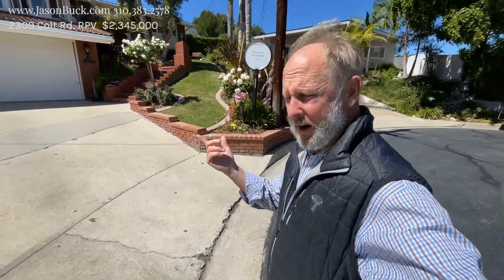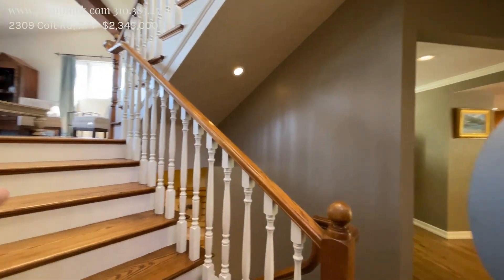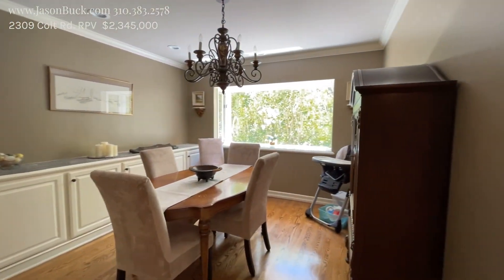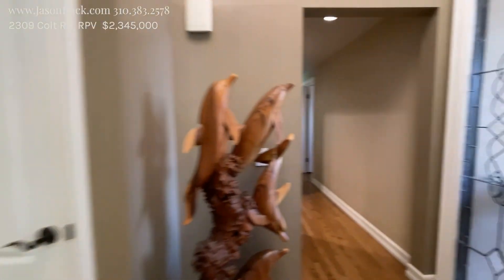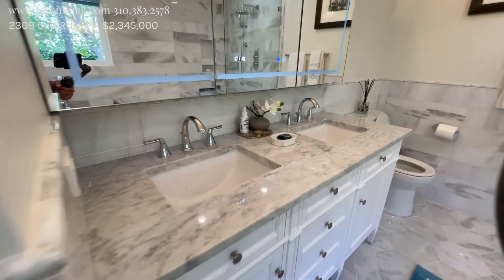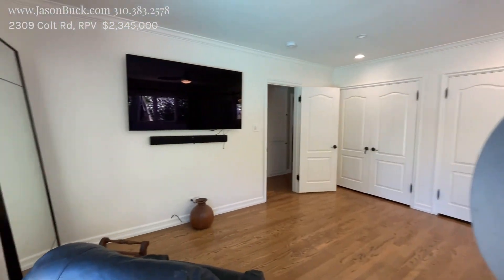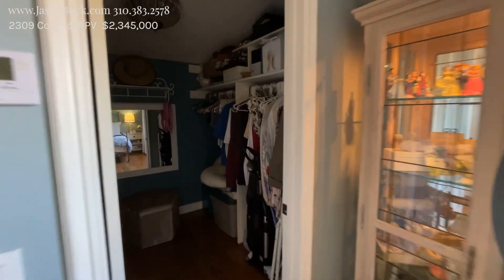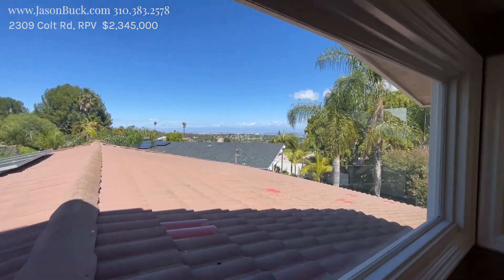Good Value for Palos Verdes Home for Sale at 2309 Colt Rd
brings you through a Good Value for Palos Verdes Home for Sale at 2309 Colt Rd.
Looks at the size of this home with 5 bedrooms and 4 baths in the 3,681 sf of living space priced at $2,345,000.  The lot is 13,069 with a pool and some view, there is a lot to offer in this Palos Verdes Property. Enjoy a great school district and plenty of activities nearby while living in one of the best communities on the California Coast.

California mansion,
Los Angeles real estate,
Oceanside properties,
Oceanside homes,